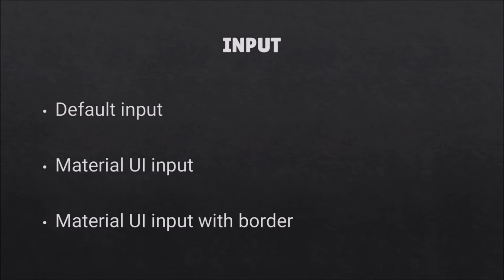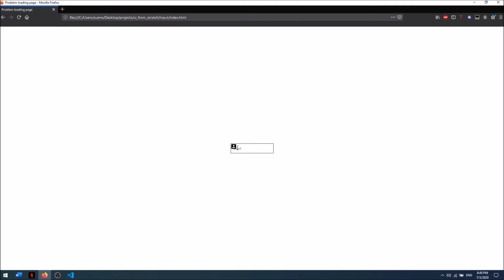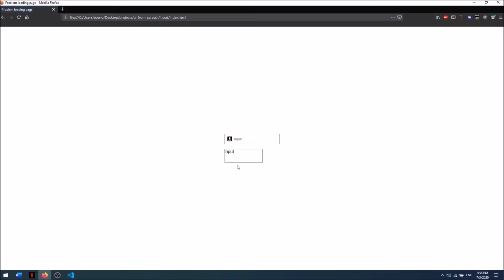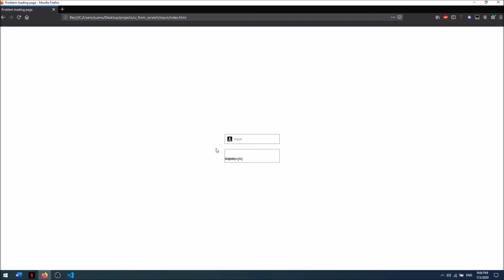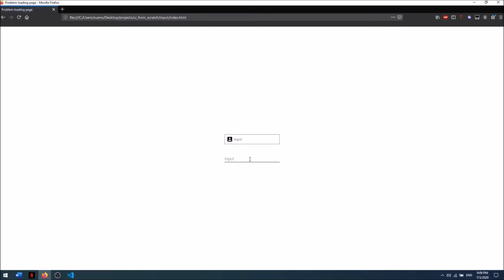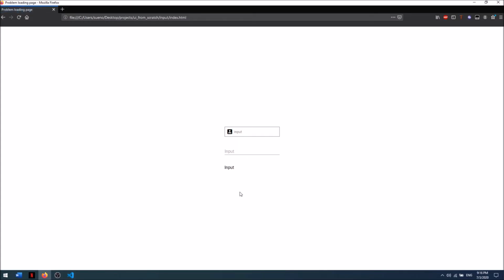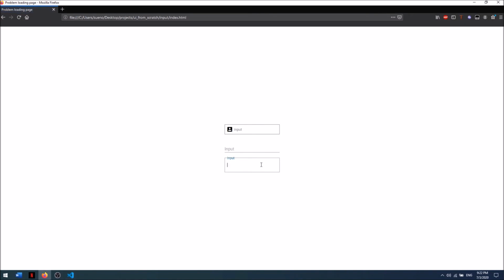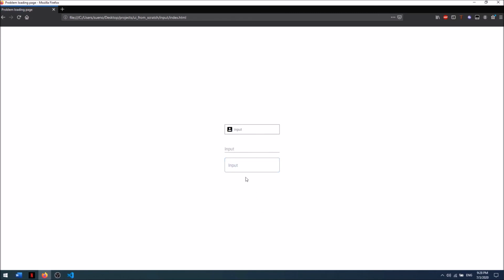UI from Scratch - Inputs!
In this series I will to create UI elements from scratch with HTML, CSS and Javascript!

In this part I am going to make an input button with an icon, a material ui input button and a material ui input button with border. I am going to do this with only HTML and CSS!

Timestamps:
0:00 Introduction and setup
3:21 Creating default input
7:17 Creating material input
10:39 Creating input animation
16:09 Creating border bottom animation
21:21 Creating material input with border